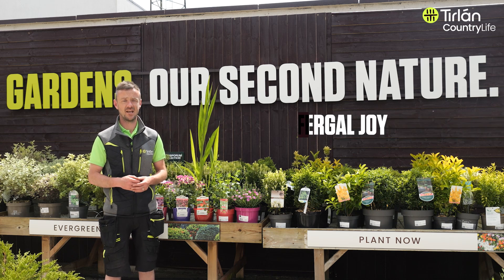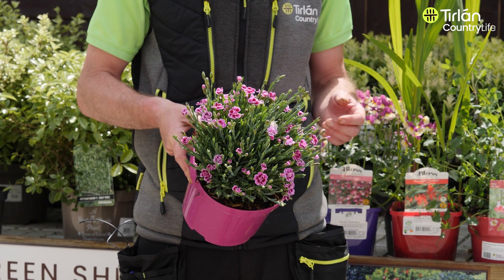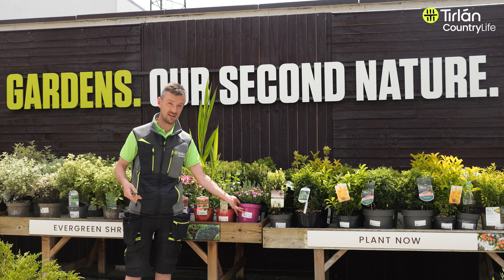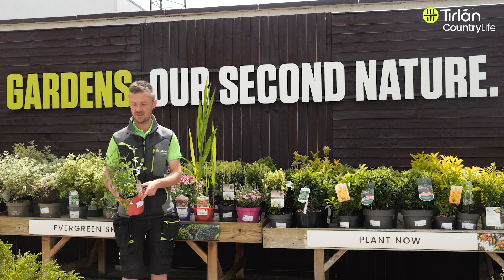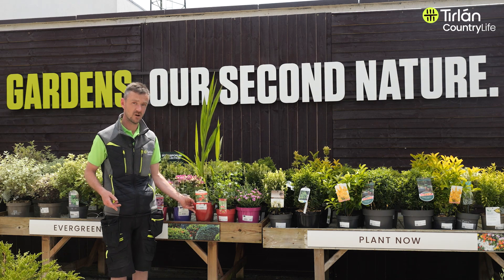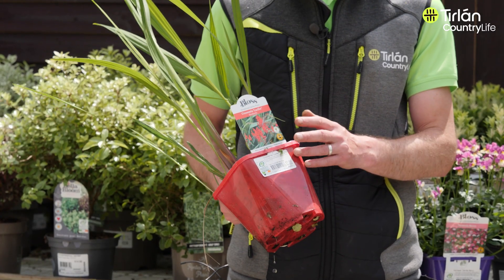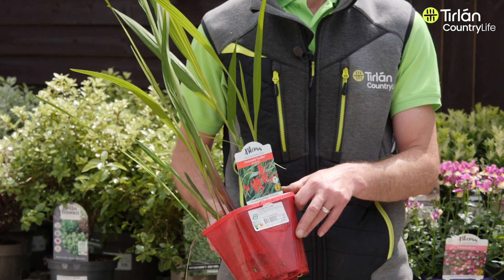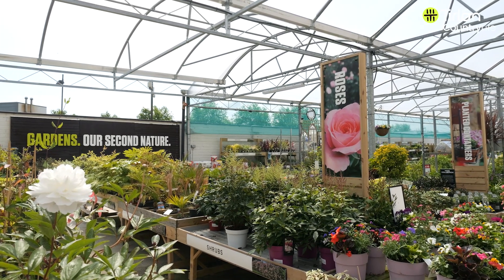Our Favourite Summer Plants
Watch as our expert horticulturist, Fergal Joy, discusses some great summer plants that you can use to add a pop of colour in your garden this year.
Visit your local Tirlán CountryLife to shop our full range of plants